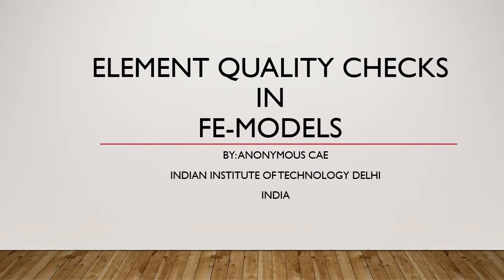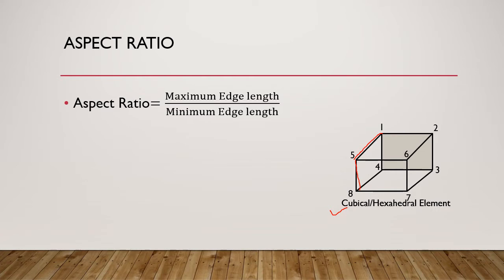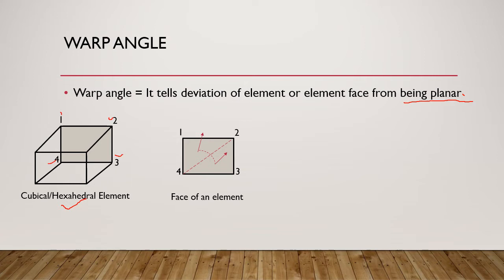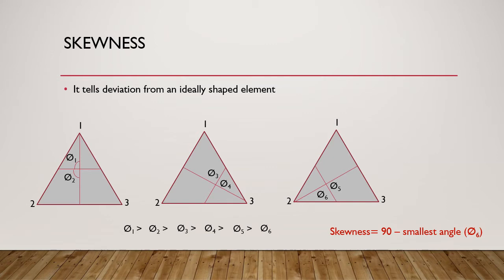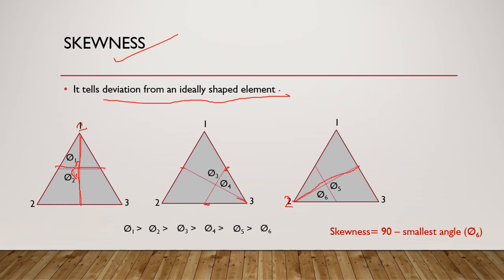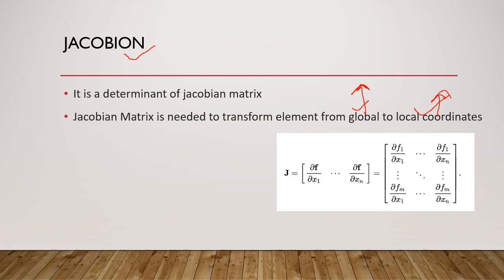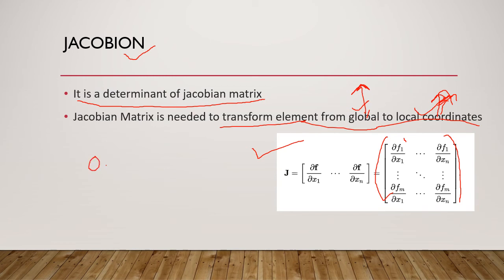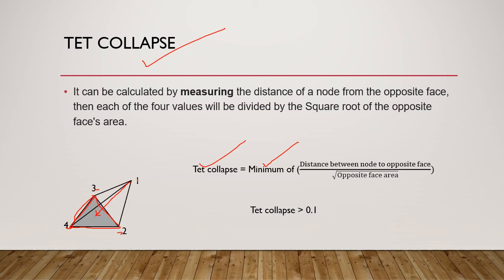Element Quality Check | FE Mesh Quality| Hypermesh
Various quality parameters of finite element mesh is explained